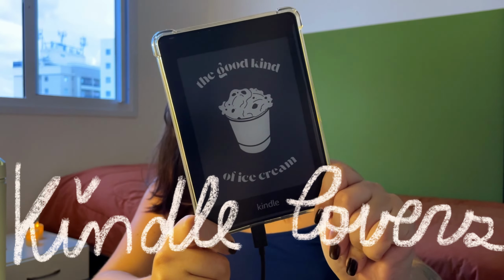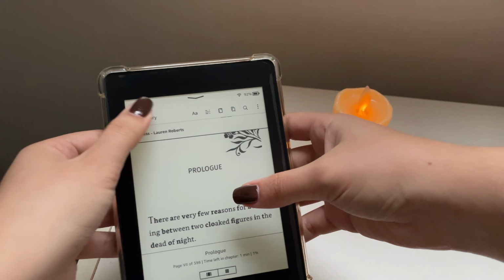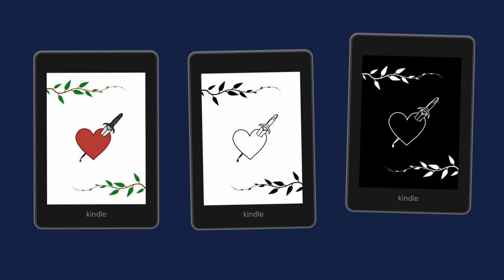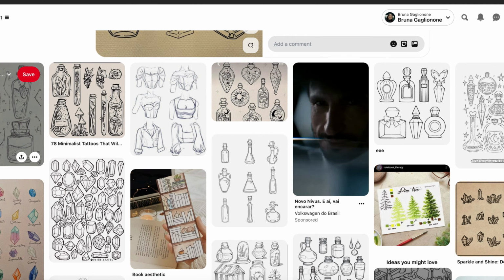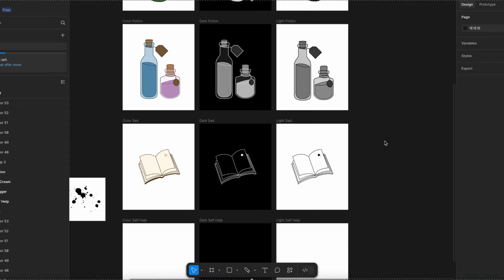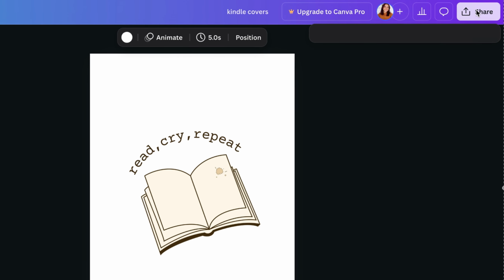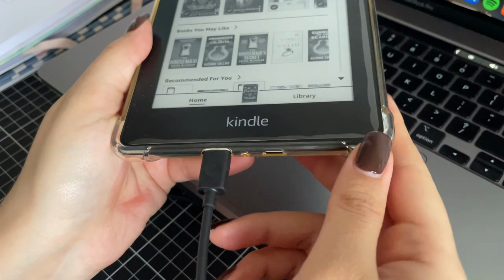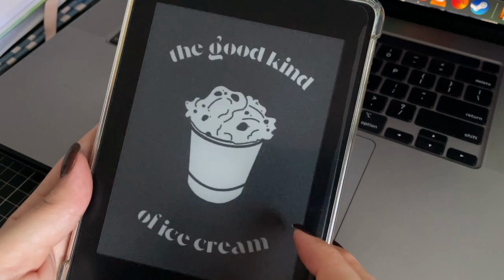i designed 5 cute custom kindle covers based on book genres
I'm back! Today I designed custom kindle covers, there are 5 each based on a different book genre (romantasy, romcom, dark academia, sad books and self help).

I used canva and figma for the designs!

💙 Hey! My name is Bruna, and I'm a graphic designer who loves reading and collecting hobbies. I'm here to perpetuate my memories and share what I love 💙

📍 Chapters:
00:00 – intro
01:34 – how to enable book covers
02:10 – romantasy cover
03:35 – romcom cover
04:37 –dark academia cover
05:48 – update
06:10 – sad books cover
07:34 – self help cover
08:10 – recap
09:06 – how to install covers
10:42 – final result on kindle
12:06 – outro

What book should I design something for next?